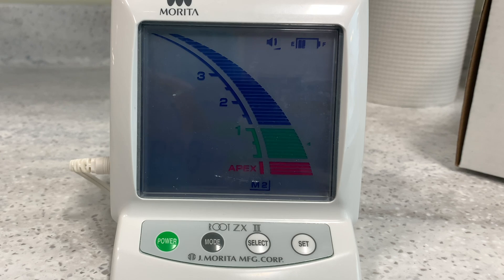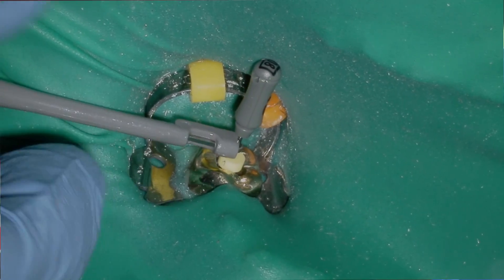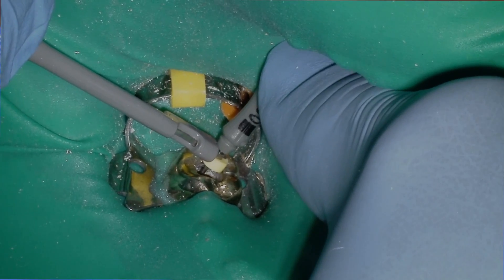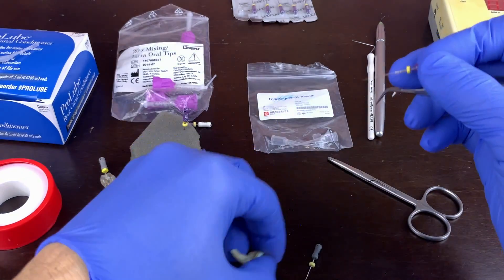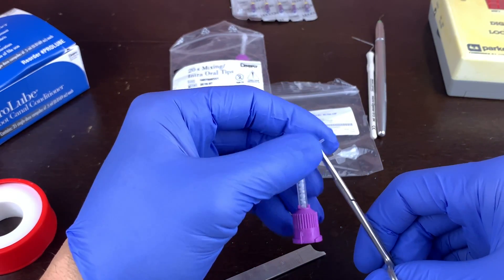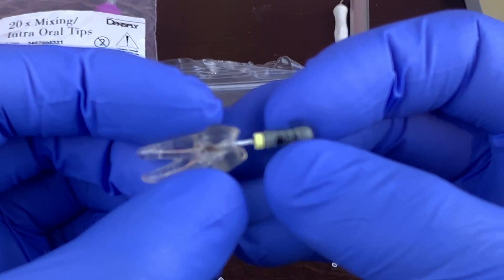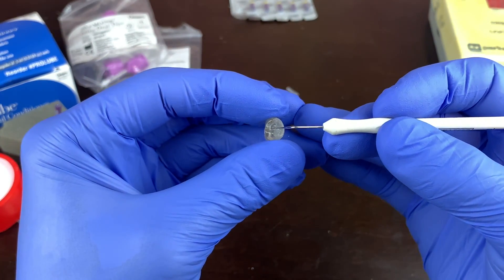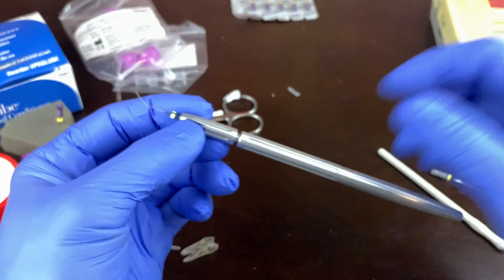Root Canal Working Length and Metal Restorations (Apex Locator Sanity)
Providing a root canal through a metal crown can be difficult on the best of days. The tooth could be rotated, calcified pulp chamber, and then there is the problem of tackling a working length. 🤦🏻‍♂️
Here are some quick tips that I’ve learned from my mentors and the experts that I use almost everyday.

-- LINKS --